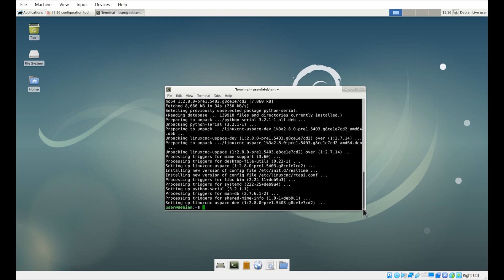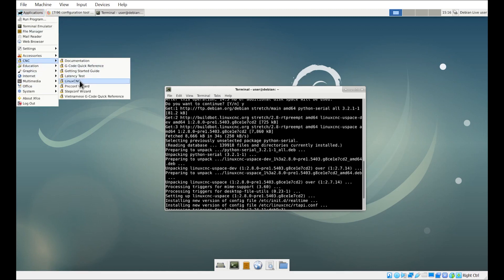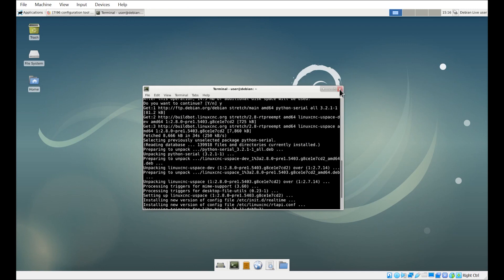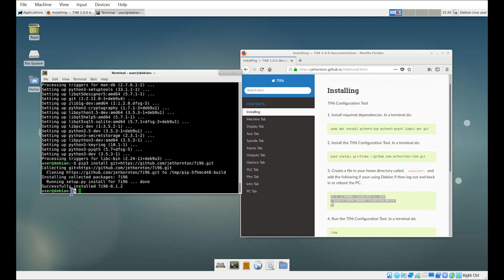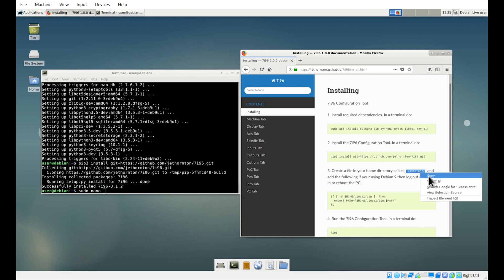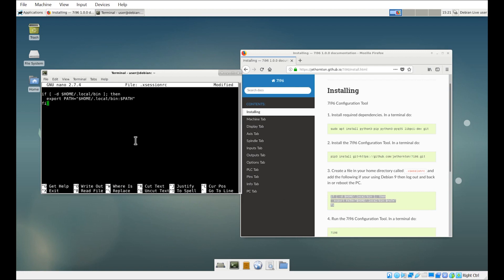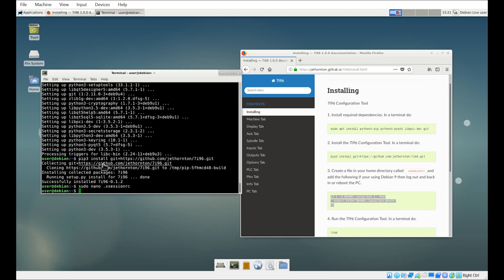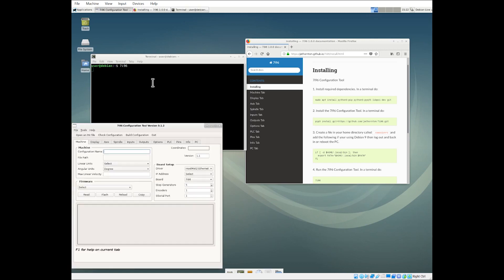Installation of linuxcnc 2.8 and 7i96 configration tool + test connection to 7i96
This video explains the steps to upgrade to linuxcnc 2.8 from a already compiled iso of linuxcnc 2.7.14 (debian 9) preempt-rt kernel .In addition, the installtion on 7i96 configuration tool is covered in detail. the config of network adaptor of pc to communicate with 7i96 mesa card through Ethernet.
ps, this is my first video :P